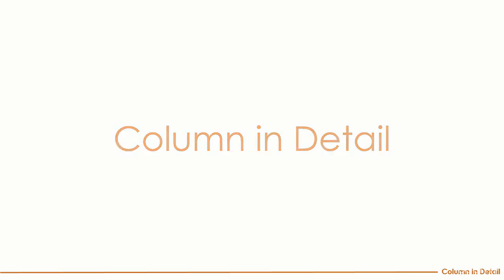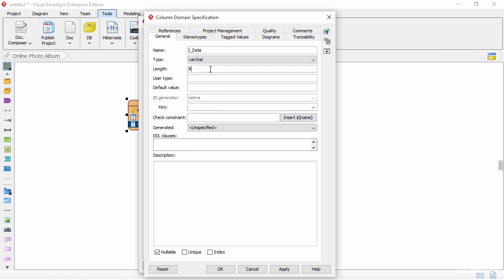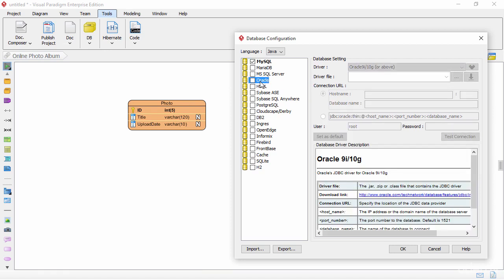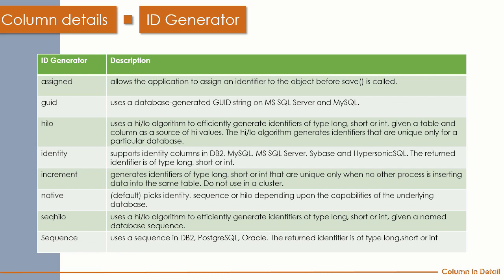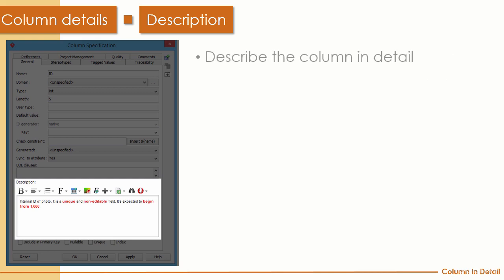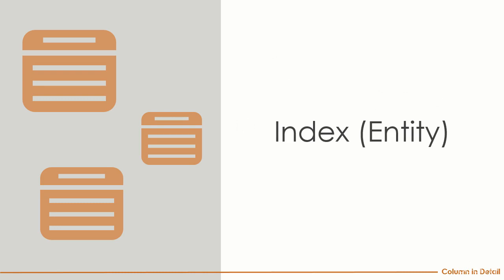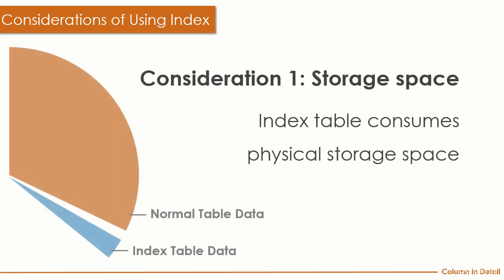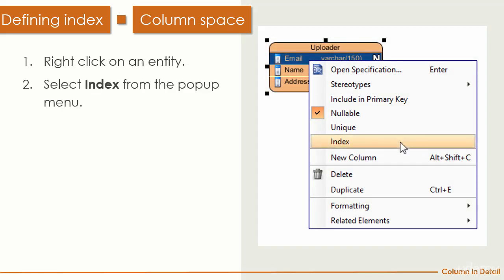Học Lập Trình Bằng Tiếng Anh - Database Design and Management - 4 Column in Detail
4 Column in Detail